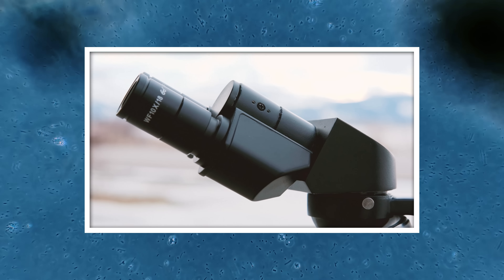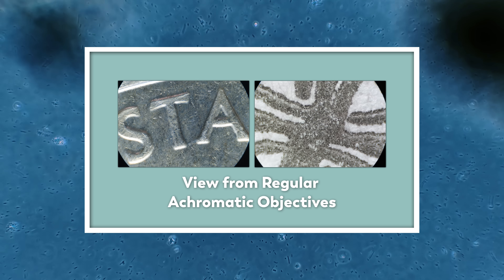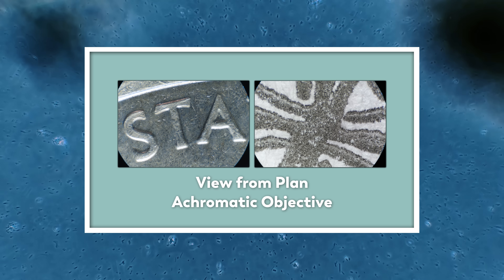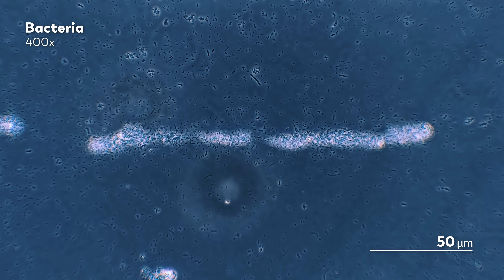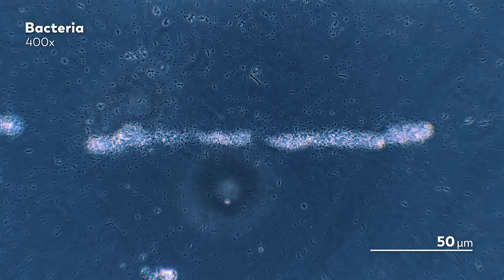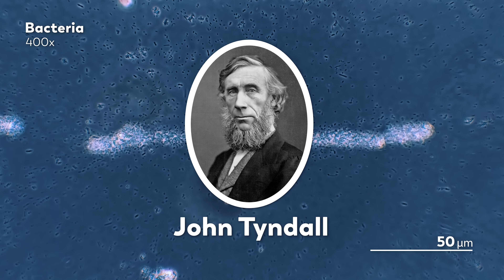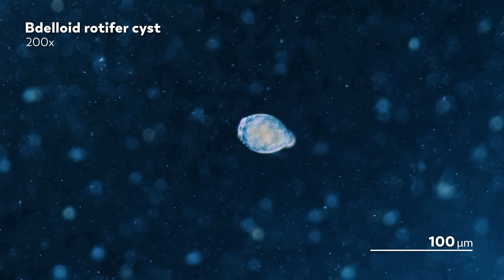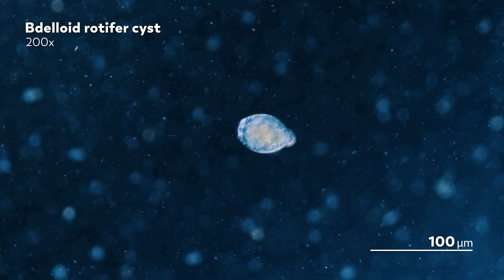Can Microbes Just Appear Out Of Nowhere?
Can life be created spontaneously? Well, a year and a half ago, our master of microscopes, James, was inspired by the idea of spontaneous generation and set up his own little experiment.